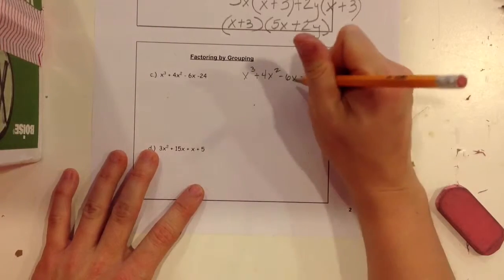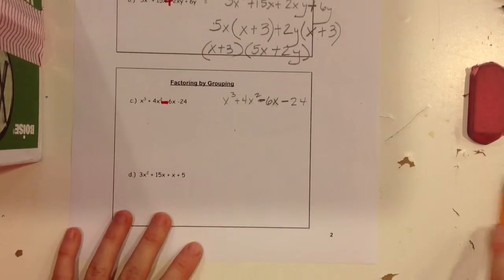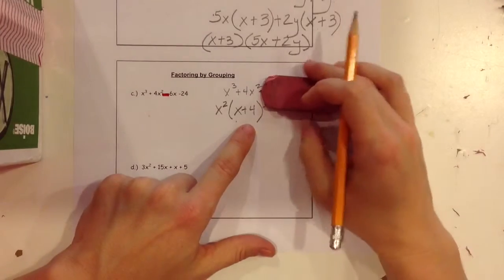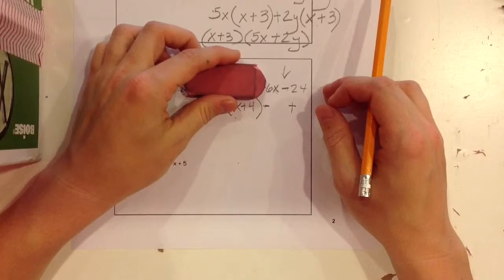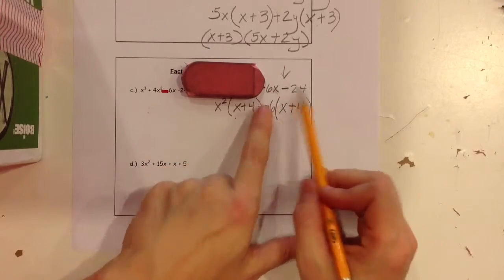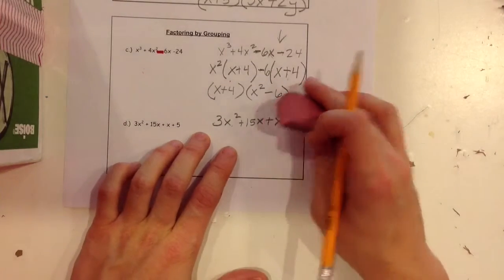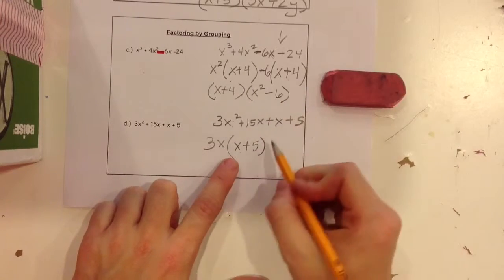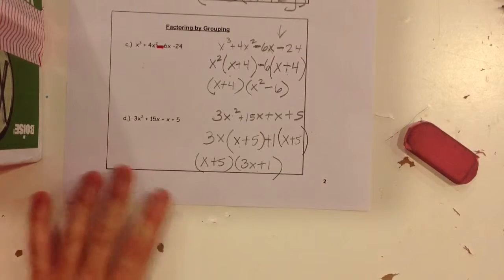Beginning alg section 4.1 part 3